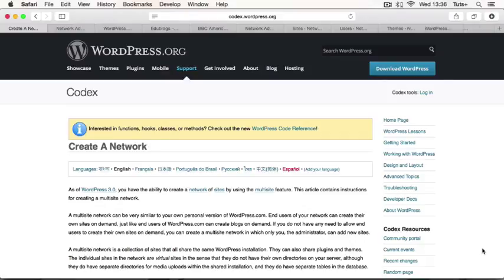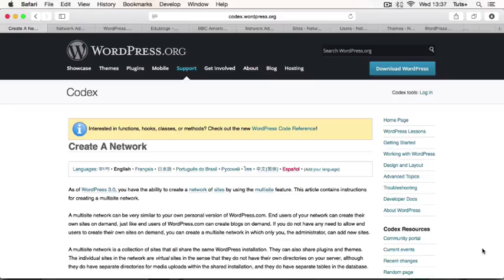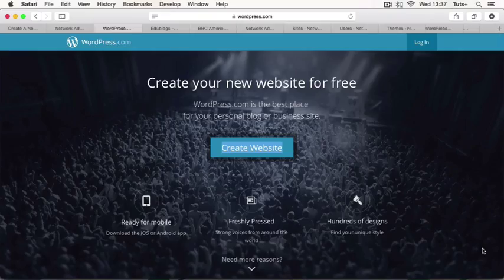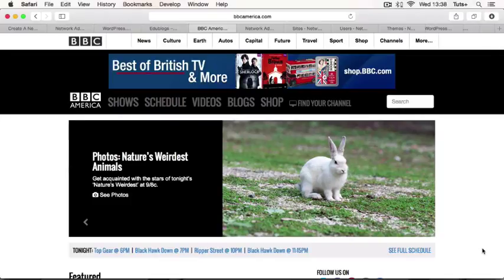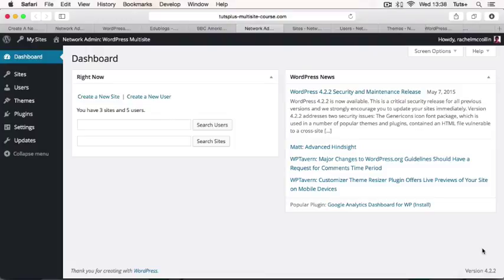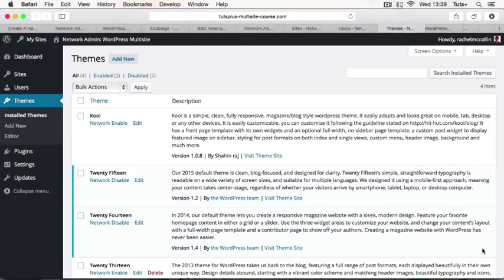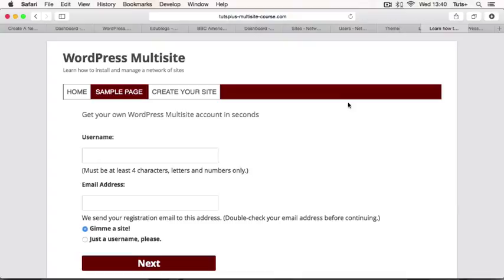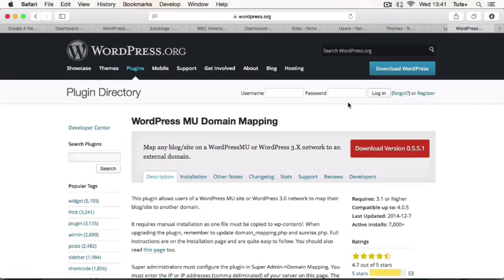new video for learn